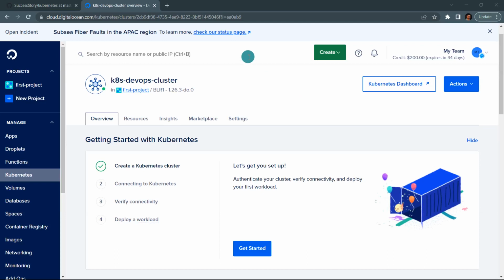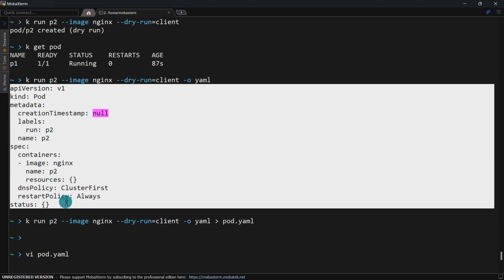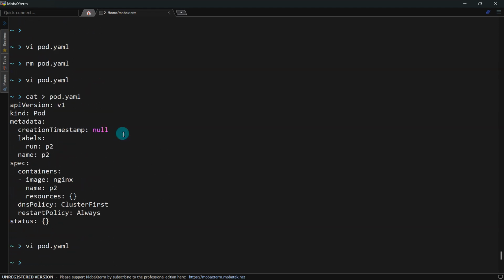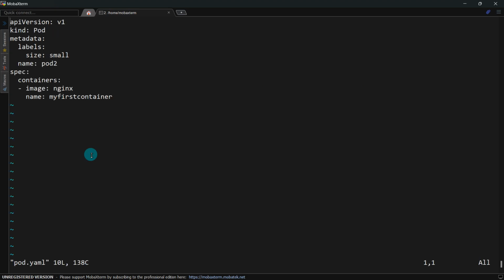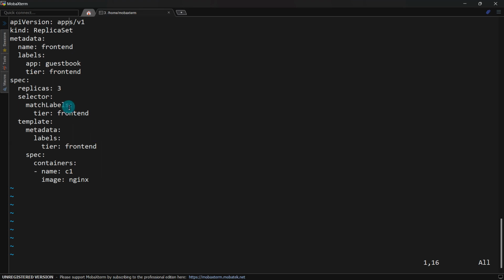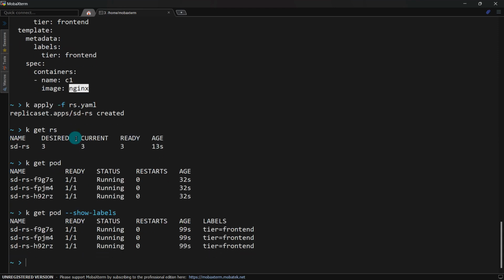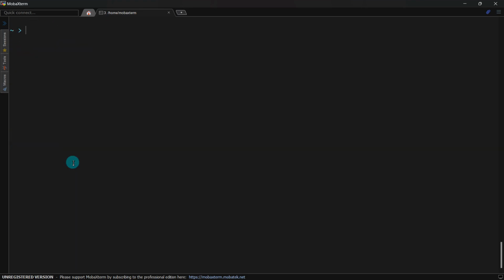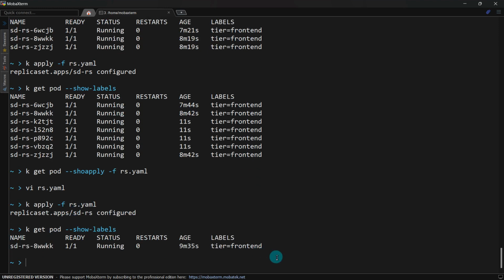Kubernetes Day 3 - Pod | ReplicaSet | Auto-Healing | Labels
Welcome to kubernetes session. In this session we are going to learn how we can create pod using YAML file, auto-healing using ReplicaSet object.
Also, most important LABELS.